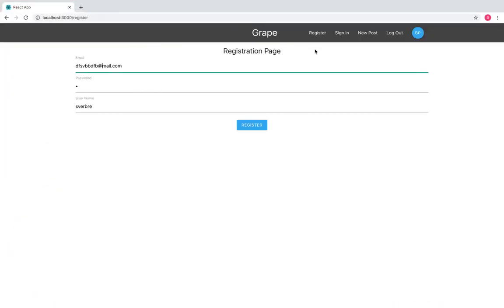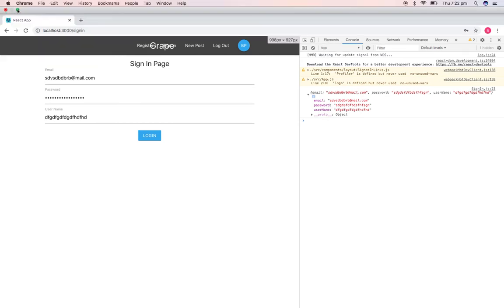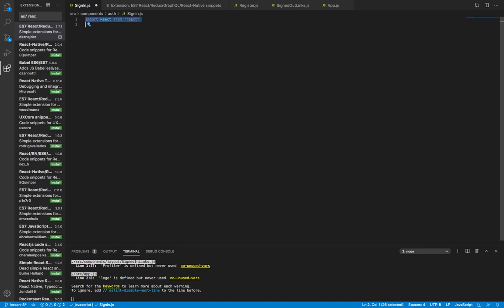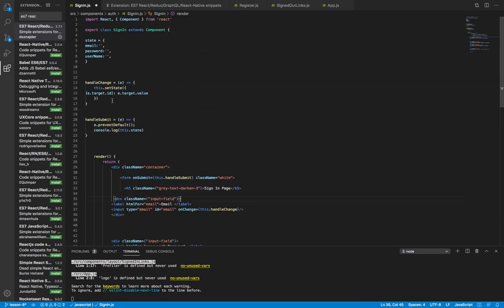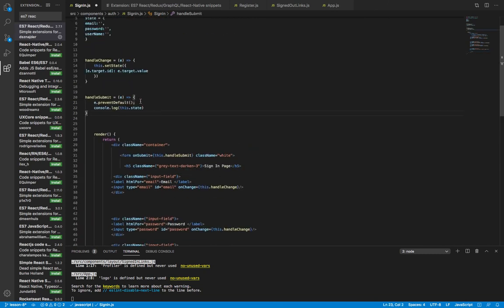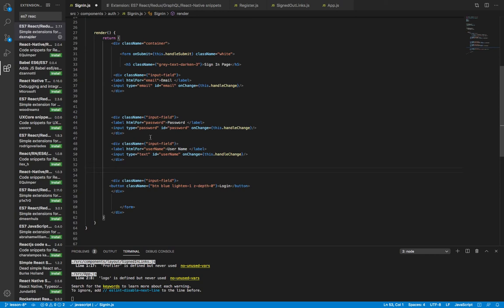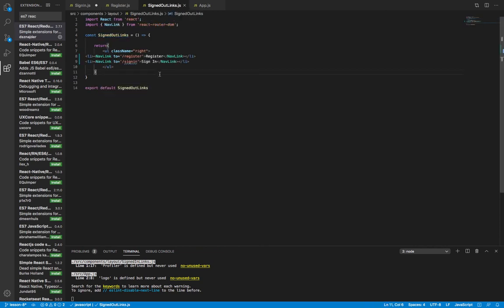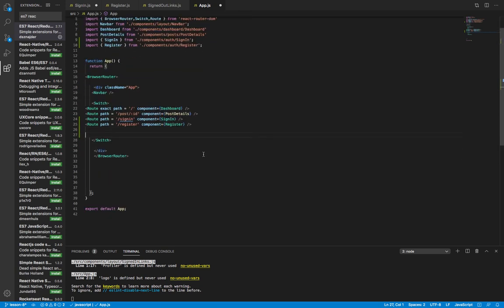React, Redux & Firebase Tutorial #8 - Social Media App - Sign In and Registrations Pages